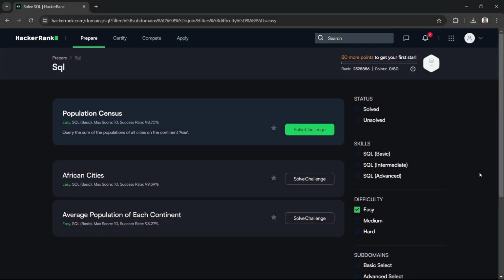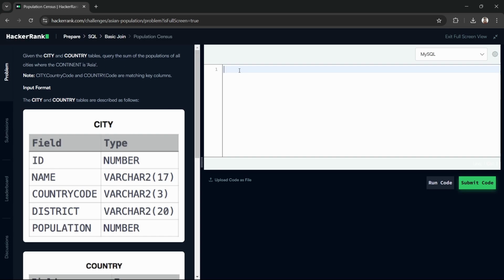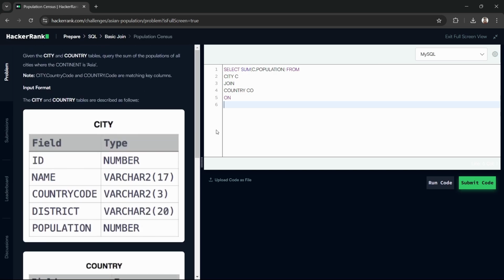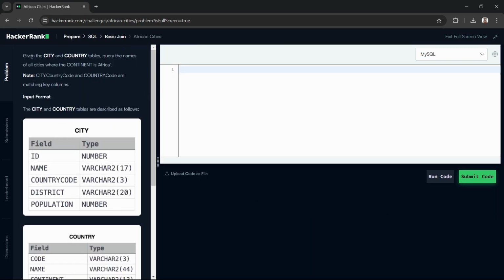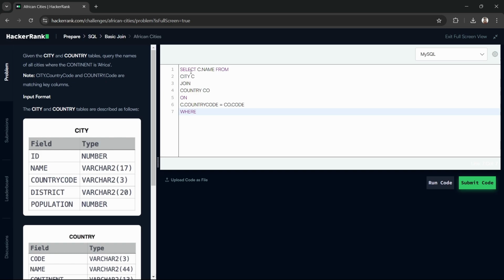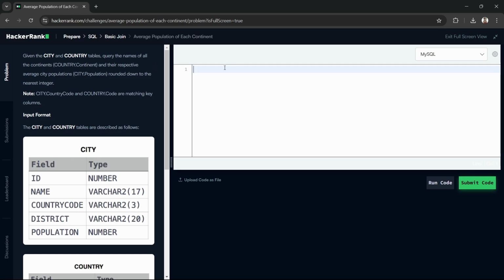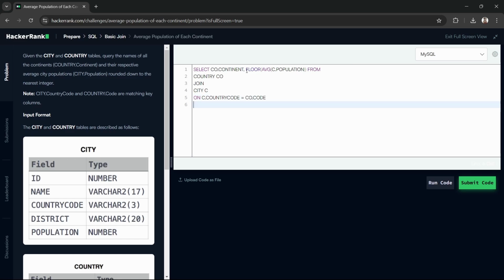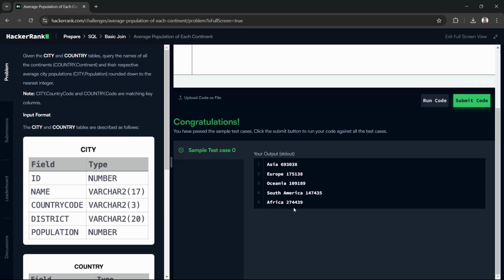Mastering SQL Joins: Hands-On Practice Tutorial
In this tutorial, we dive deep into SQL joins with a hands-on approach! Whether you're a beginner or looking to brush up on your skills, this video will guide you through the essentials of JOINs with practical examples.

By the end of this video, you'll have a solid understanding of how to use SQL joins effectively in your database queries.